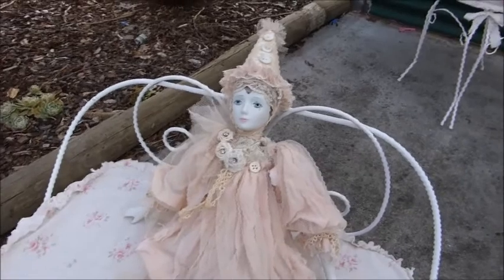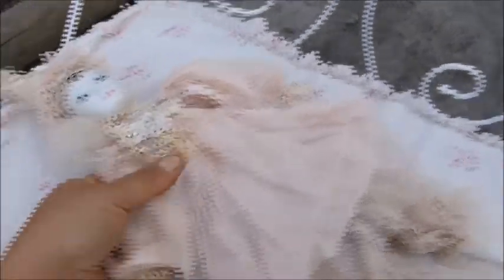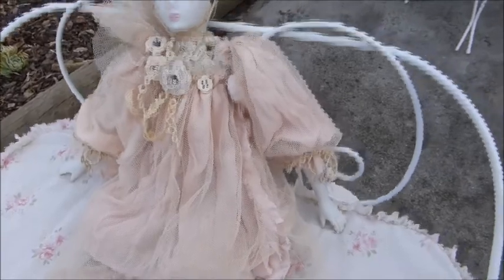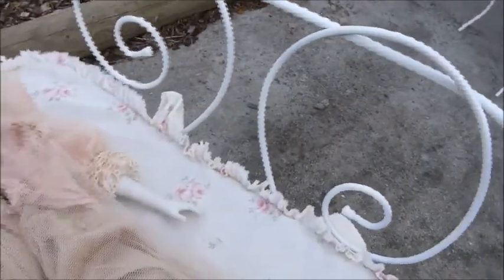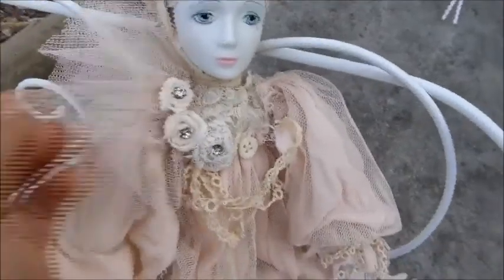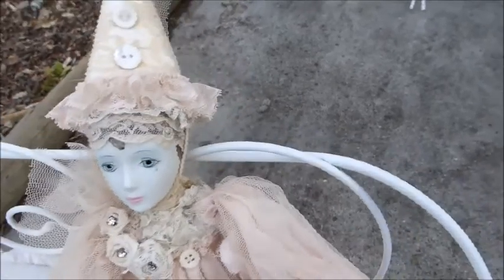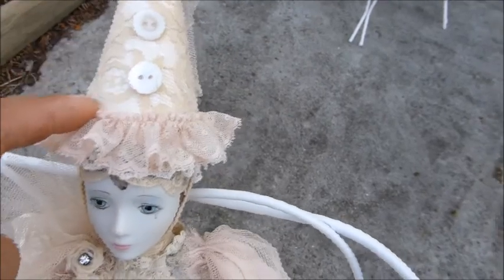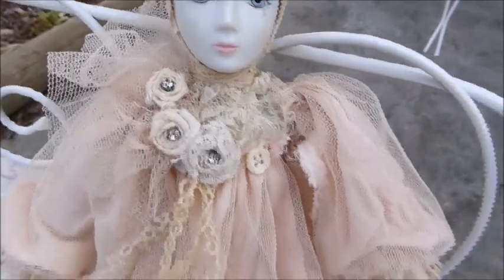My vintage Shabby Altered Perriot Doll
hi guys found this doll for $2

loved how she turned out hug Va